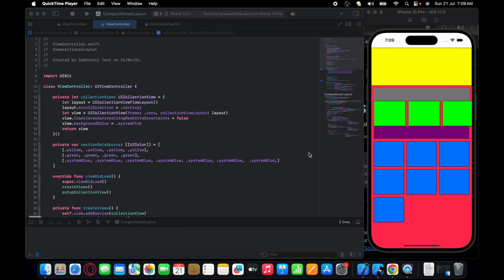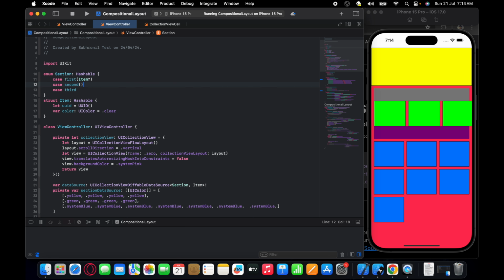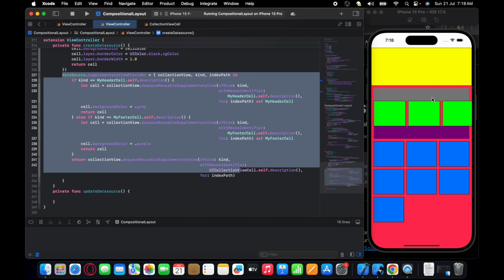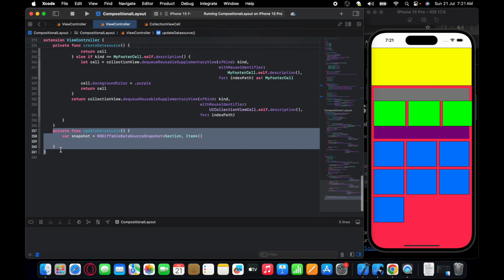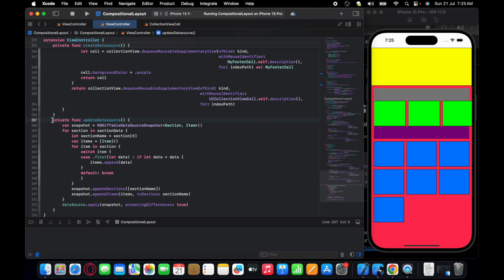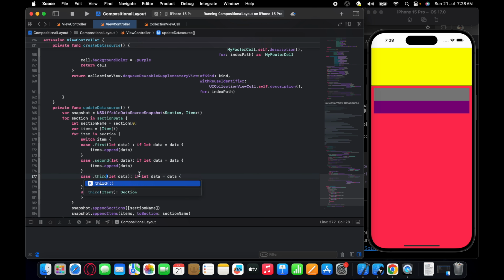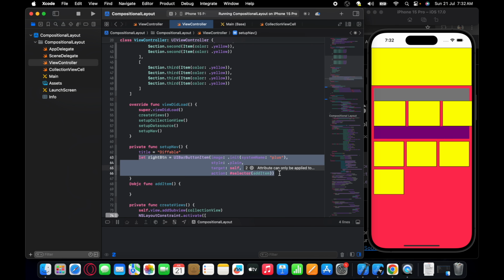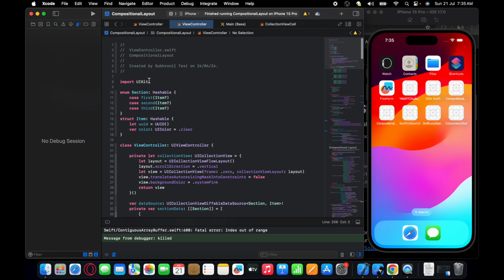Compositional Layout & Diffable Datasources - Build Modern UICollectionViews #2 | Swift, UIKit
Dealing with multiple UICollectionViews on the same ViewController can become memory intensive & complex at times. In this video series, I will be introducing 2 new APIs - Compositional Layout & Diffable Datasource - which can help us build complex layouts faster!

In this video, I'll explain how we can use Diffable DataSource APIs to populate data in our collection views.

Timestamps:

0:00 Intro
0:33 Create your Datasource & Apply snapshots
14:45 Add animations for adding/removing cells